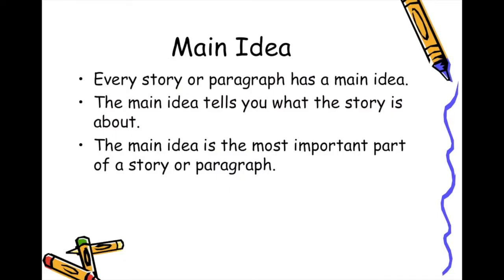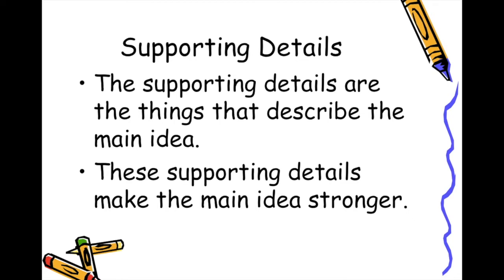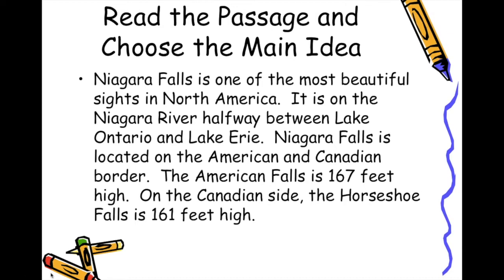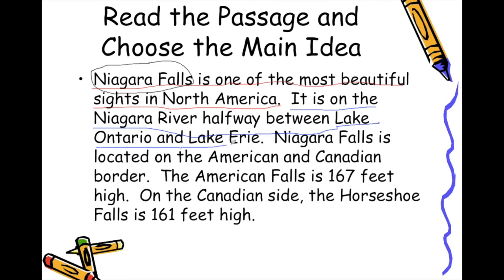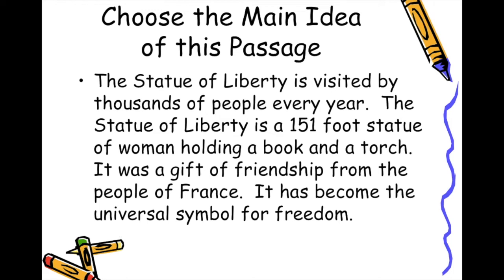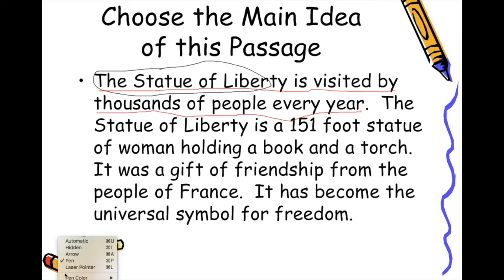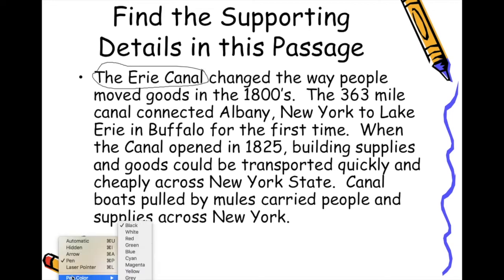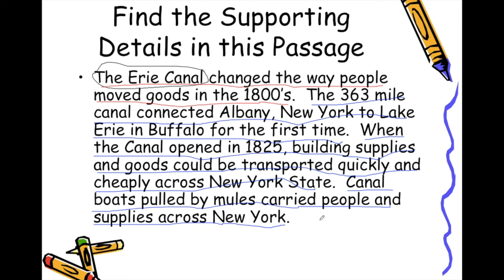Main Idea and Supporting Details